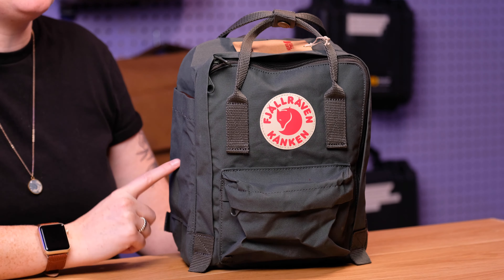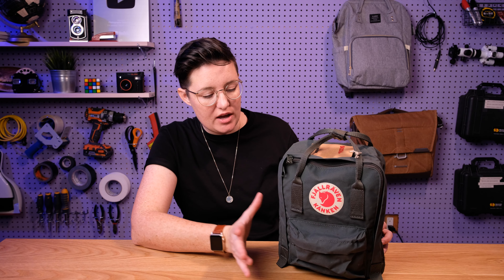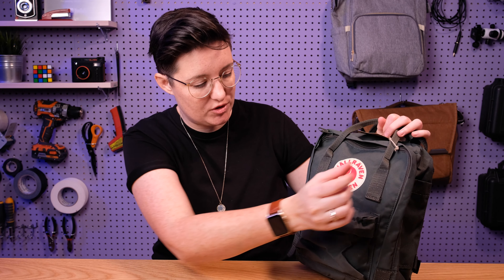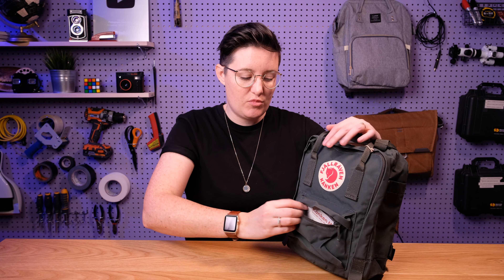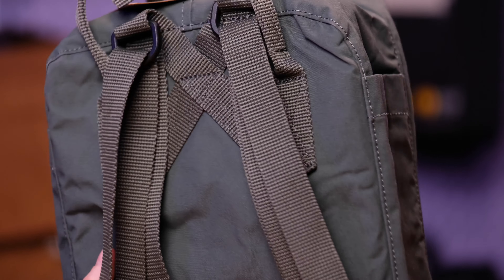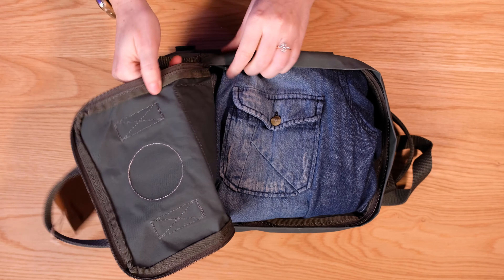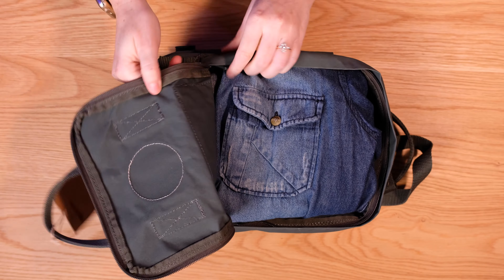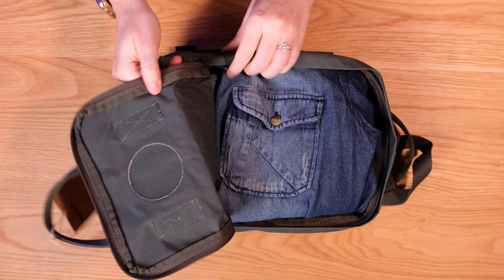Fjallraven Kanken Mini Review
Fjallraven Kanken Mini Backpack

Fjallraven Classic Kanken